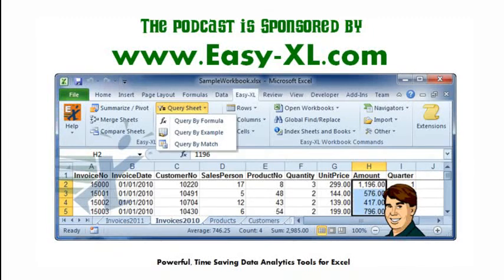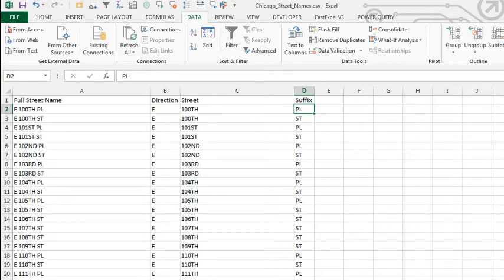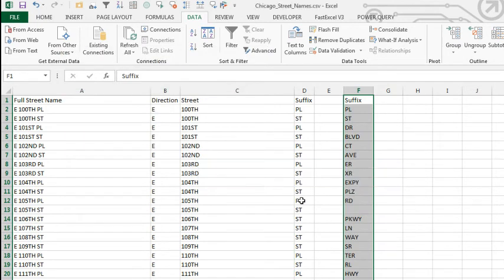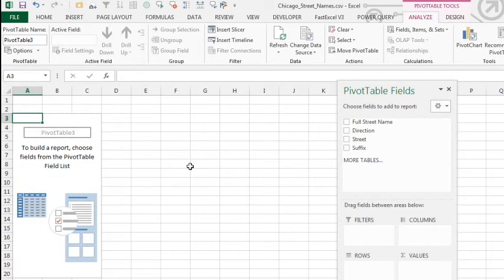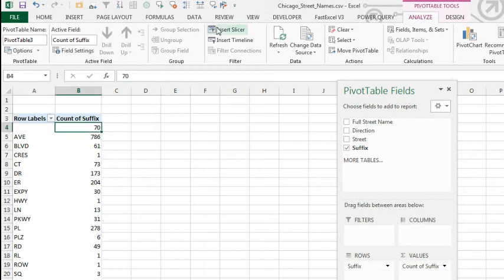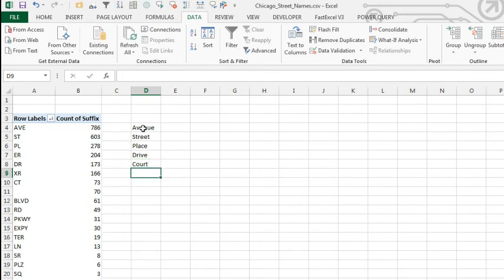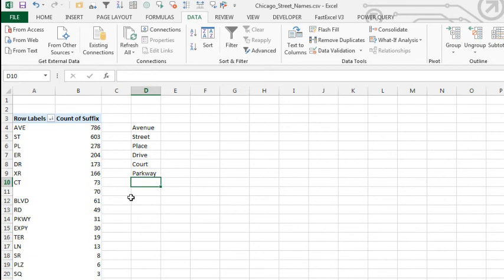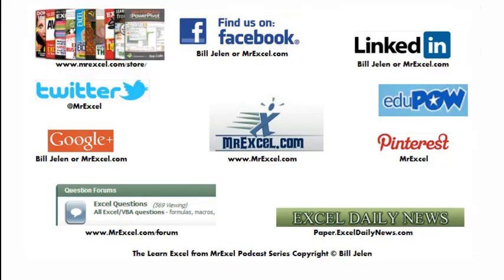Excel - How To Find Most Frequent Text In Excel - Episode 1948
Microsoft Excel Tutorial: Which Text Is Most Common in an Excel range?

Welcome to the MrExcel podcast. In this episode, we will be discussing how to determine the most popular items in an Excel list. I'm your host, Bill Jelen, and today we will be using a list of street names in Chicago to demonstrate this concept.

At first glance, it may seem like a simple task to find the most common items in a list. You could easily remove duplicates and have a unique list, but that doesn't tell you which items are the most popular. That's where Pivot Tables come in. While they are typically used for adding up numbers, they are also great for frequency analysis.

To begin, I will select one cell in the original data and go to the INSERT tab to create a Pivot Table. I will then drag the "Suffix" field to the ROWS area, which gives me a list of all the unique values in alphabetical order. Next, I will drag the "Suffix" field to the VALUES area, which will give me a count of how many times each item appears.

Now, I can easily see which items are the most popular by sorting the data from Z-to-A. In this case, "AVE" is at the top of the list, followed by "Place", "Drive", "Court", and "Boulevard". However, there are some items that may seem unfamiliar, such as "ER" and "XR". But by including these in our list, we can see the most common items that occur in real life, at least in the city of Chicago.

This concept can be applied to any type of data, whether it's products, names, or in this case, street names. So the next time you need to determine the most popular items in a list, remember to use a Pivot Table and drag a text field to the VALUES area to get a count.

Table of Contents:
(00:00) Most Common Items in an Excel List
(00:12) Example of List of Street Names in Chicago
(00:22) Interest in Suffix Field and Goal to Determine Most Popular
(00:35) Remove Duplicates
(00:53) Using Pivot Table for Frequency Analysis
(01:27) Sorting and Identifying Most Common Items
(01:50) Explanation of Strange Items on List
(02:08) Clicking Like really helps the algorithm

This video answers these common search terms:
how to find most frequent text in excel
how to sort by most frequent in excel
how to find most repeated numbers in excel
how to find most common number in excel
how to search for the most frequent value in excel

I have 2500 records. There are 40 unique values in one column. Which values occur most often? It takes just six clicks to solve this problem in Excel.